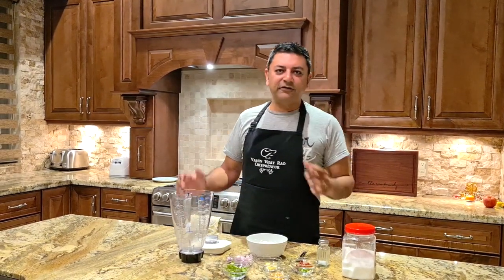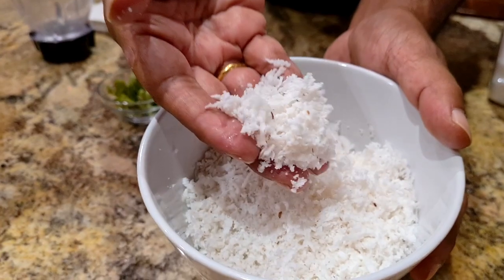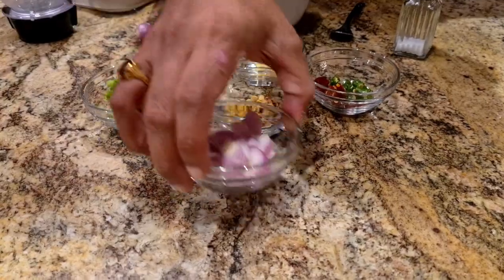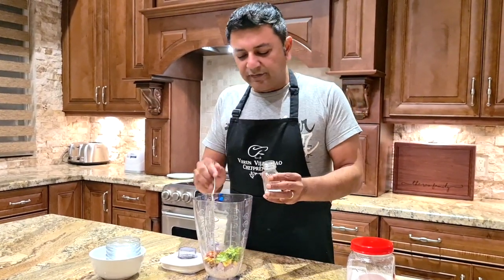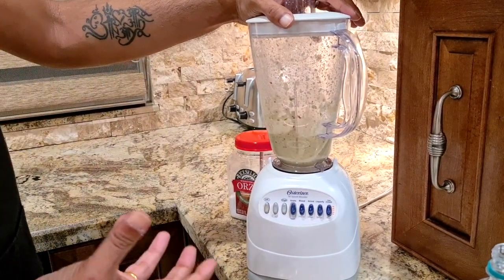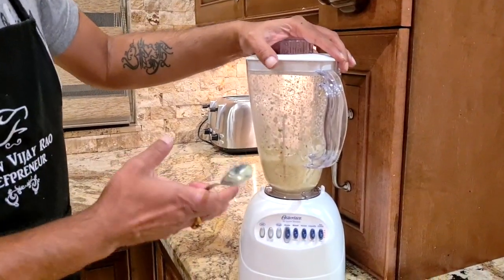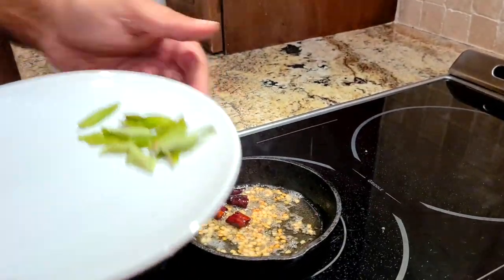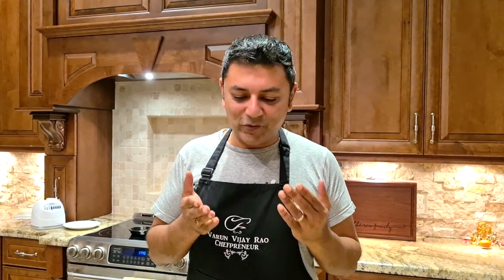Coconut Chutney | Eat with Idli, Dosa, Uttapam, Medu Vada | Inspired by Saravana Bhavan | Thengai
This recipe of coconut chutney is inspired from the world-famous Saravana Bhavan, with a little bit of improvisation. This fresh spicy thengai chutney can be eaten with dosa, idli, vada or anything of your liking! Tell us how you make it at home!